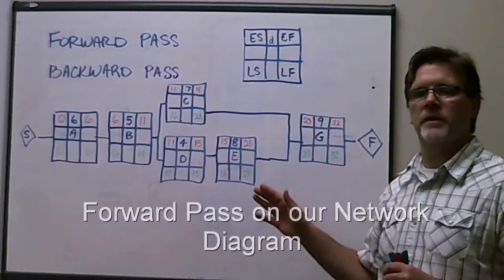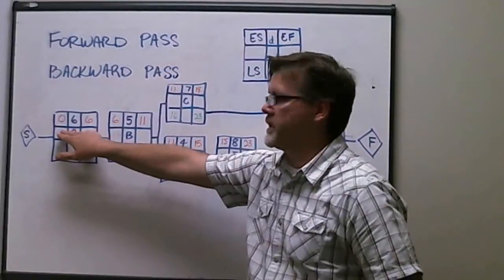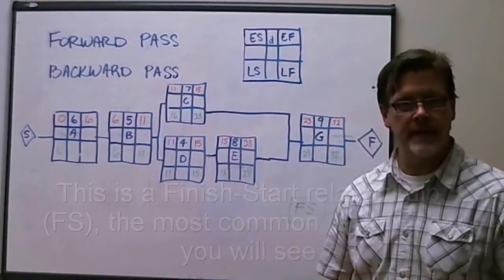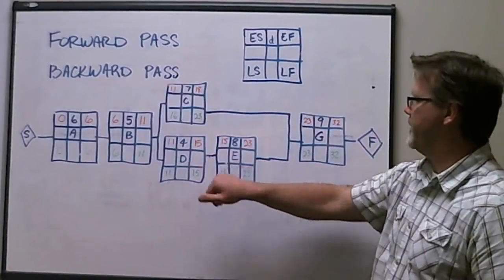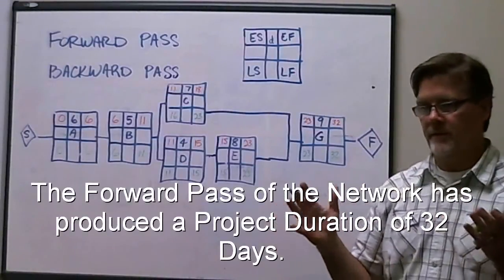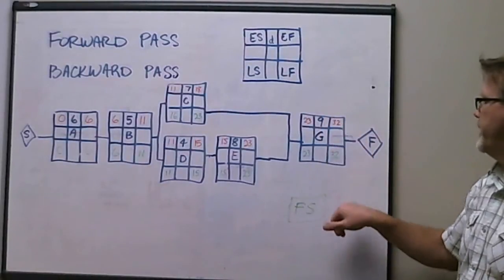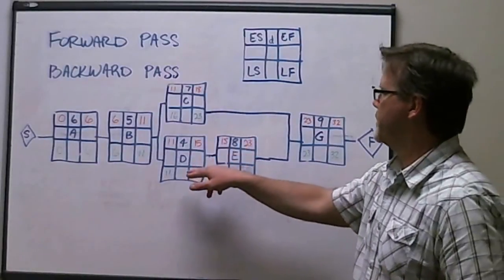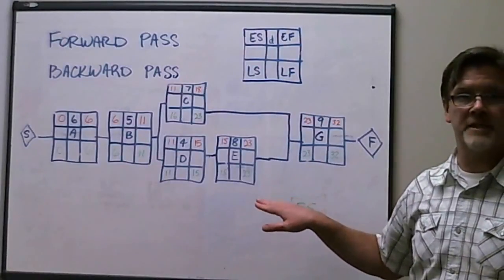Network Diagram Calculations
This video takes on a simple network diagram and instructs upon a Forward and Backward Pass calculation.  The concepts of Early Start (ES) & Early Finish (EF) and Late Start (LS) & Late Finish (LF) are introduced.